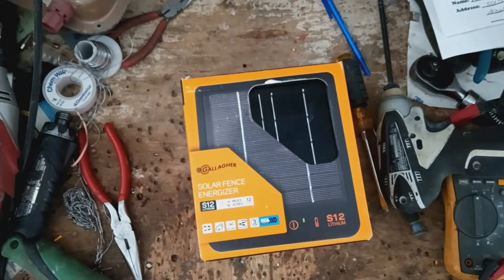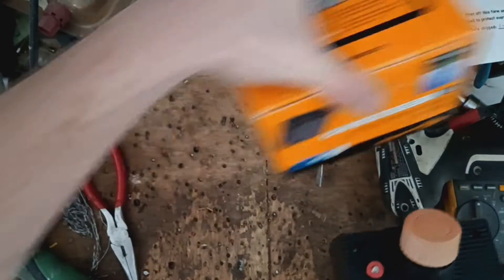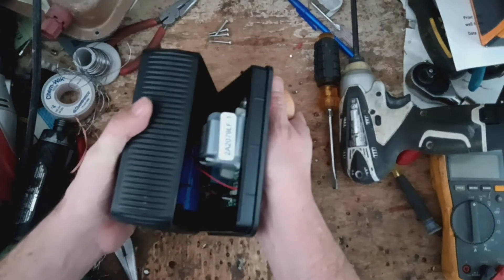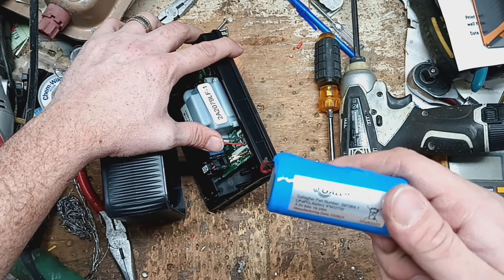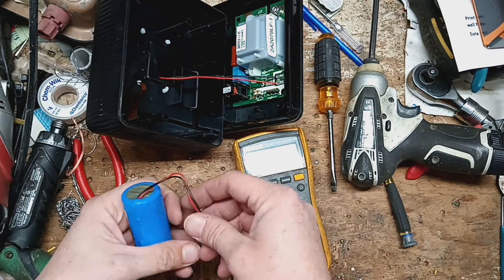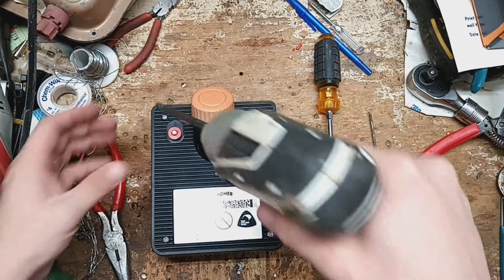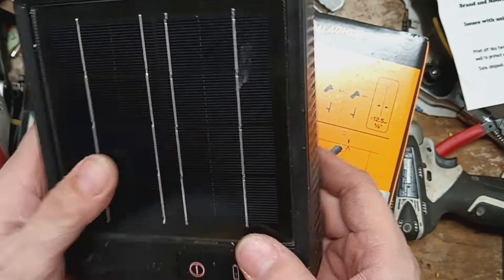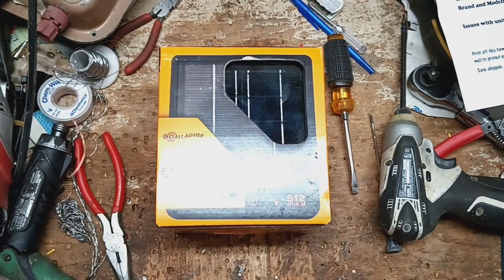Gallagher Solar S12 Won't Turn On